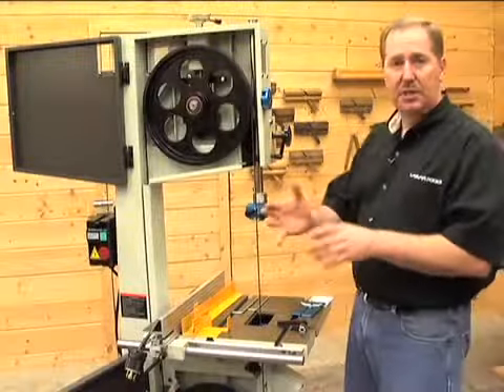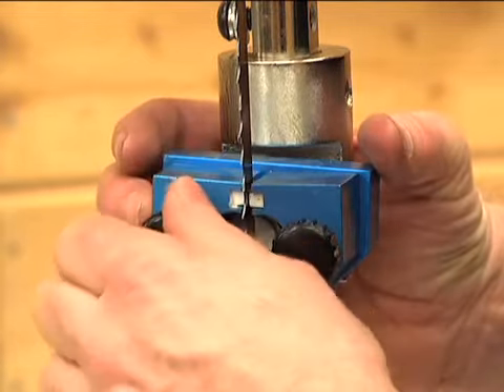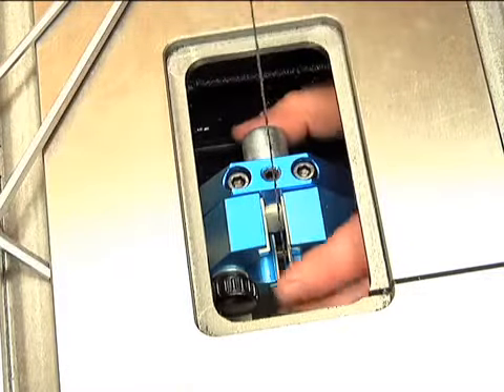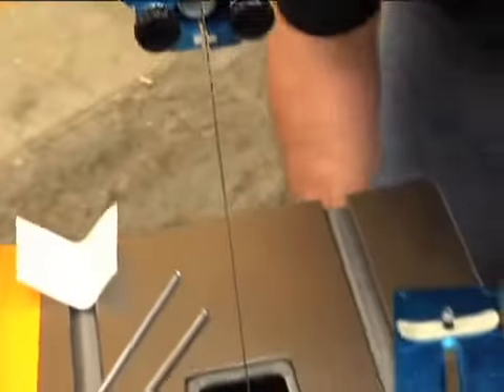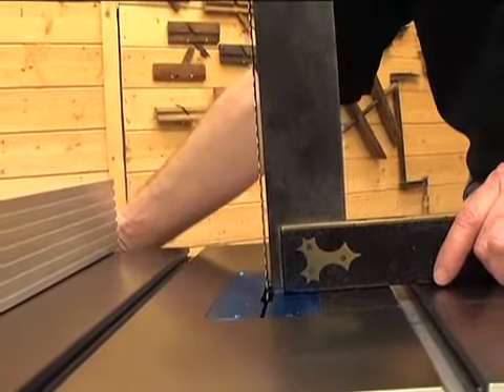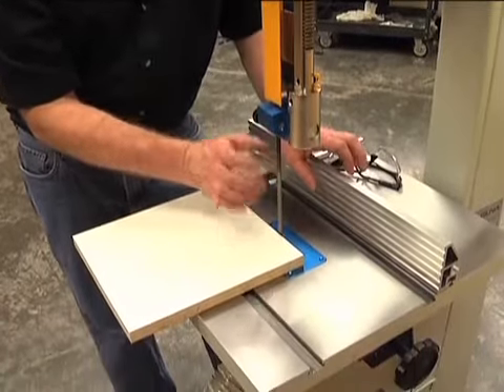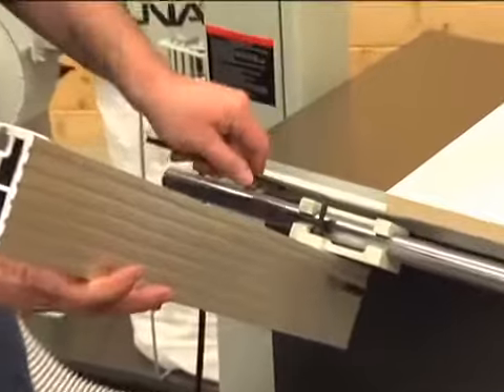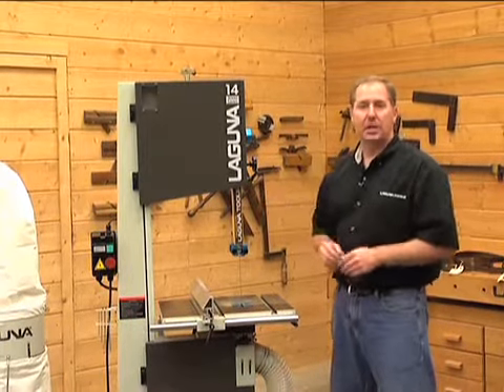3000 Series Bandsaws Part 06 of 07 - Adjusting the guides